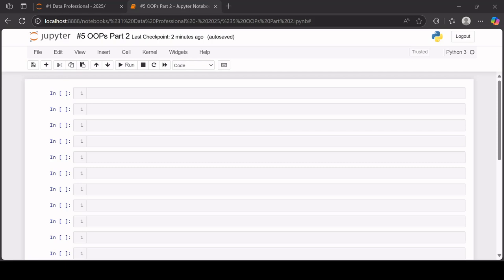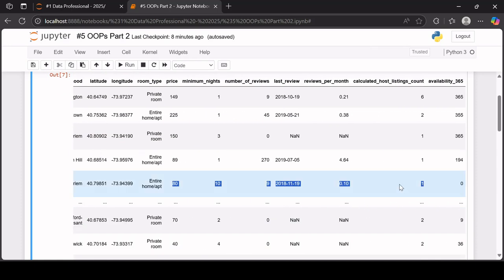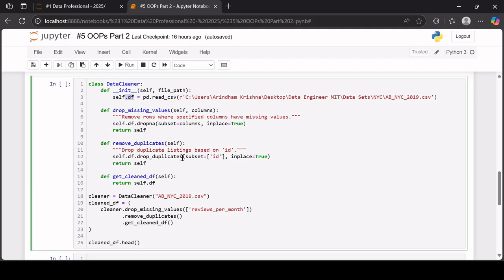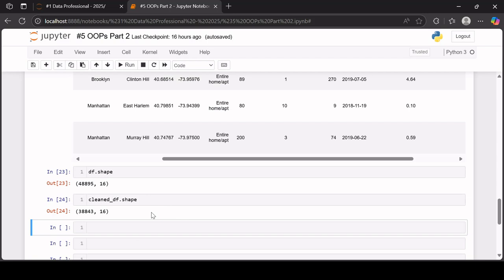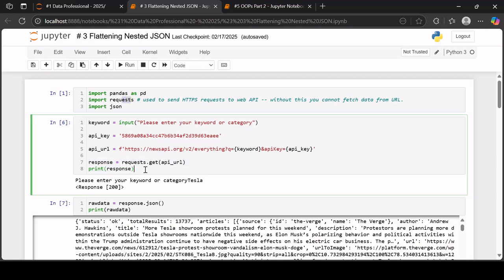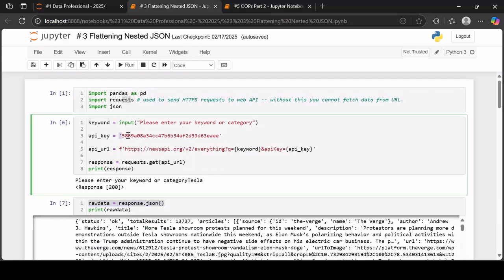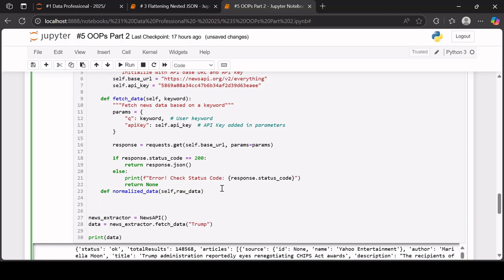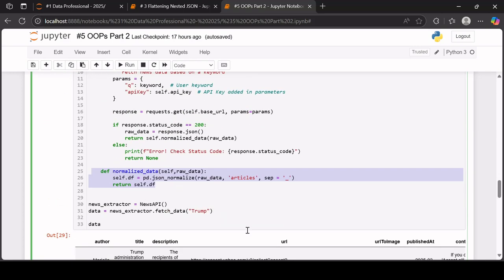Python | OOPs Game Changing - Data Cleaning and web scrapping (API) | OOPs Part 2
Welcome to my Dev Journal 🚀

This video is a part of my journey where I document my work, learnings, and experiments in world of data. I'm uploading it in a public space just for fun, and if it helps someone along the way, even better! 💡